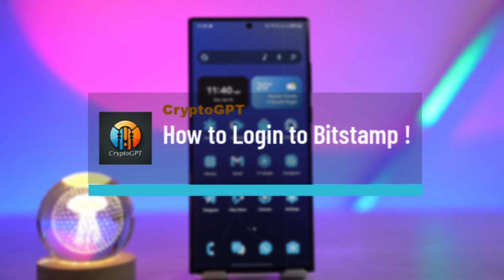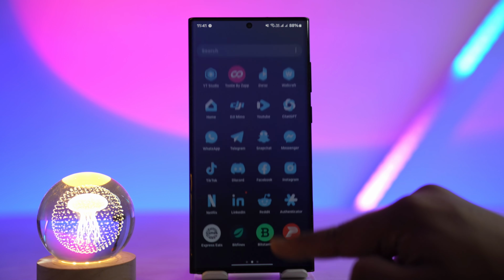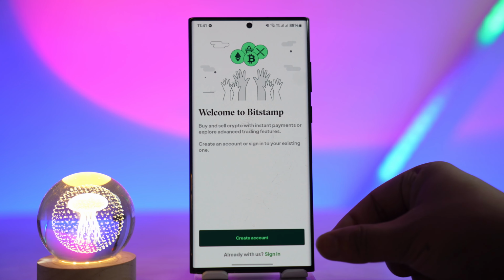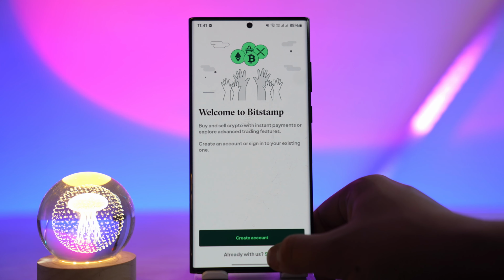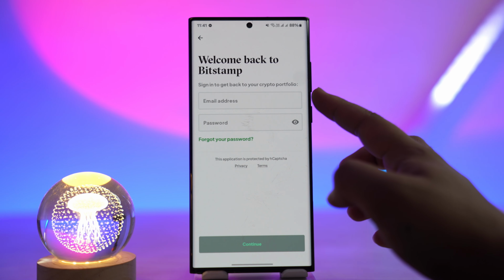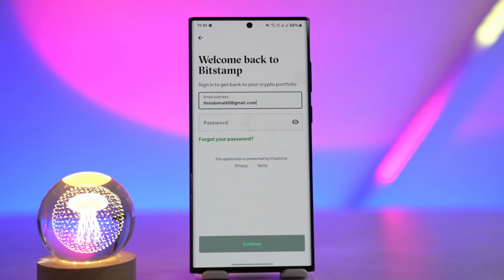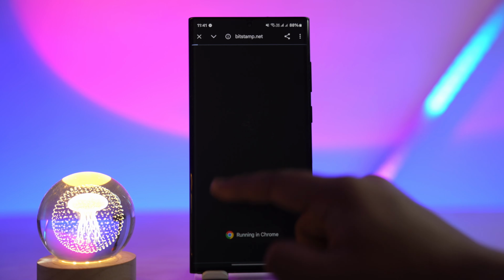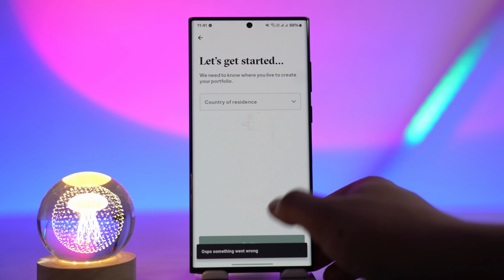How to Login to Bitstamp !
Logging into your Bitstamp account through the mobile app is a very simple process. To begin, launch the Bitstamp app on your device. On the first screen, you will see two options: "Create Account" for new users and "Sign In" for existing users. If you already have an account, tap on the "Sign In" option to proceed.

After entering your email, type in your password in the corresponding field. Double-check that both your email and password are correct to avoid any login issues. Once completed, tap the "Login" button to access your Bitstamp account.

If you have forgotten your password, don't worry. On the login screen, you will find the "Forgot Your Password" option. Tapping on it will guide you through a secure recovery process, allowing you to reset your password by verifying a few details and accessing your email.

Always ensure that you are logging in through the official Bitstamp app or website to protect your account from phishing attempts. For more security tips and troubleshooting help, visit their official

Timestamps:
0:00 Introduction
0:03 Launch Bitstamp app
0:16 Tap Sign In
0:30 Enter email and password
0:41 Tap Login
0:42 Forgot password option explained
0:55 Conclusion